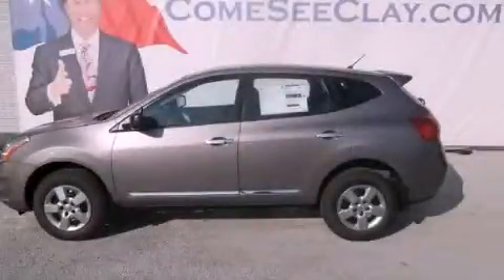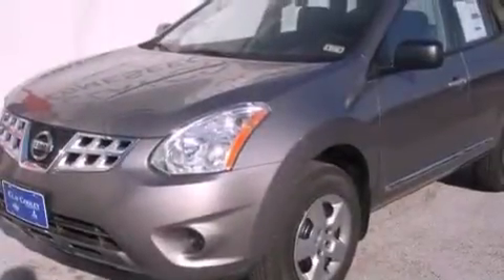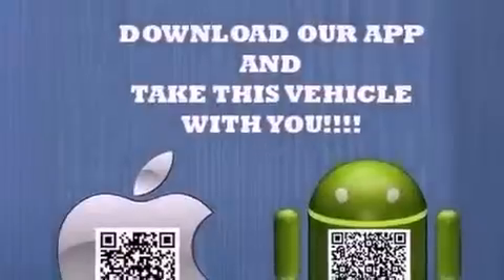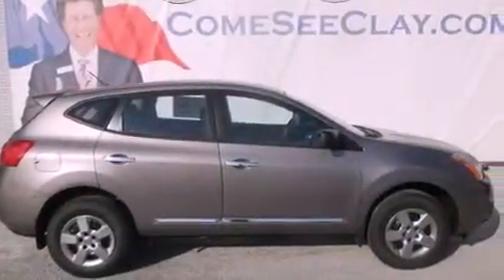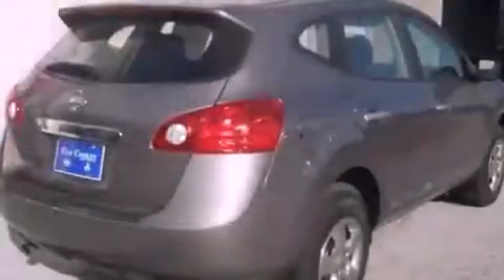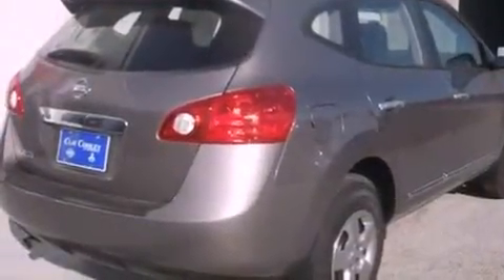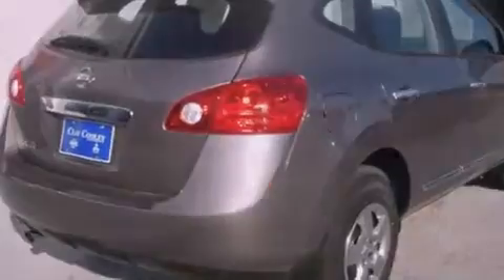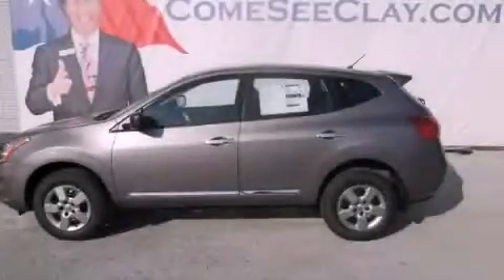2013 Rogue Fort Worth TX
Year : 2013
 Make :
 Model : Rogue
 Engine : 2.5L DOHC SMPI 16-valve I4 engine
 Trans . : Automatic
 Exterior : Gray
 Miles : 6
 Interior : Black

 2013       Rogue Dallas TX